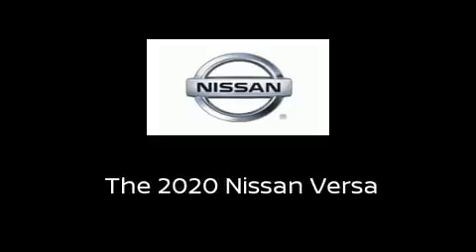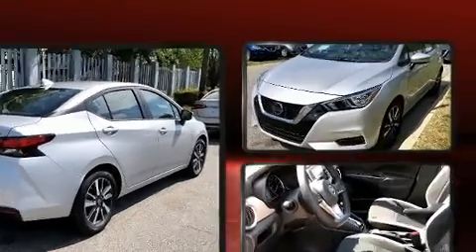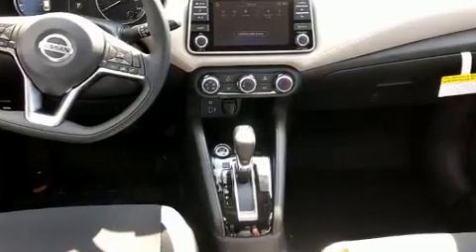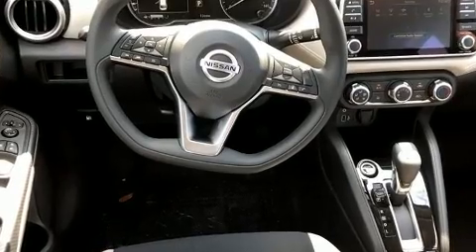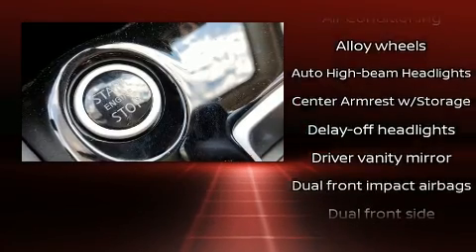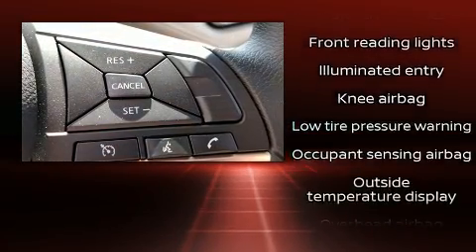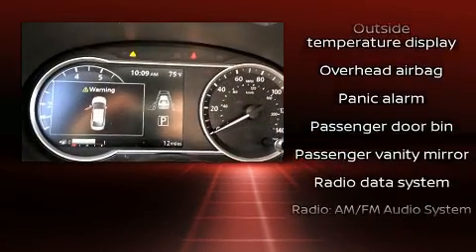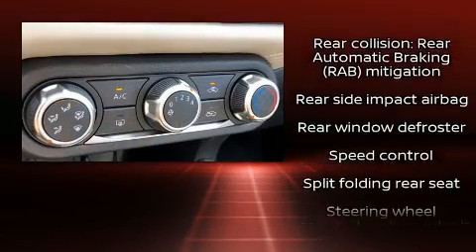2020 Nissan Versa 1.6 SV in Savannah, GA 31419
Introducing the 2020 Nissan Versa. This 4 door, 5 passenger sedan will allow you to take command of the road with confidence! Smooth gearshifts are achieved thanks to the efficient 4 cylinder engine, and for added security, dynamic Stability Control supplements the drivetrain. Nissan infused the interior with top shelf amenities, such as: delay-off headlights, a tachometer, variably intermittent wipers, front bucket seats, tilt steering wheel, heated door mirrors, and air conditioning. Audio features include an AM/FM radio, and 6 speakers, providing excellent sound throughout the cabin. Nissan ensures the safety and security of its passengers with equipment such as: head curtain airbags, front and rear side impact airbags, traction control, brake assist, ignition disabling, and ABS brakes. This car was designed with safety in mind, allowing you to drive with even greater assurance. We pride ourselves in the quality that we offer on all of our vehicles. Stop by our dealership or give us a call for more information.